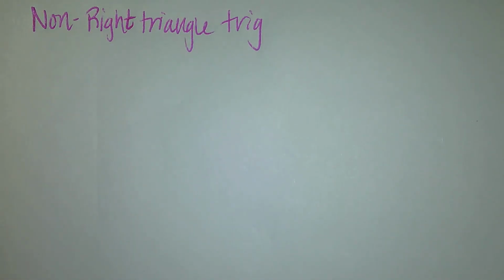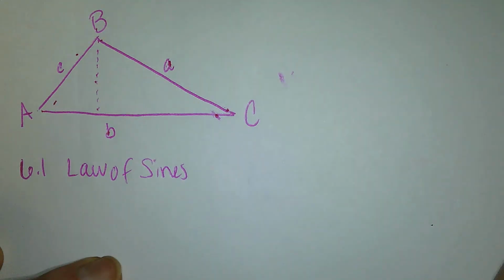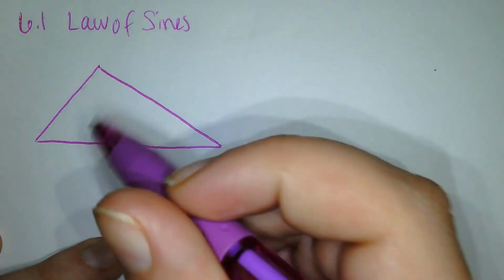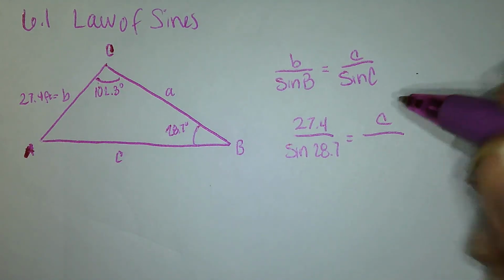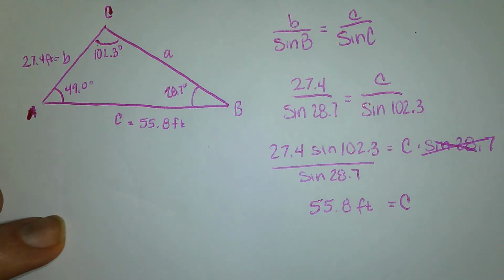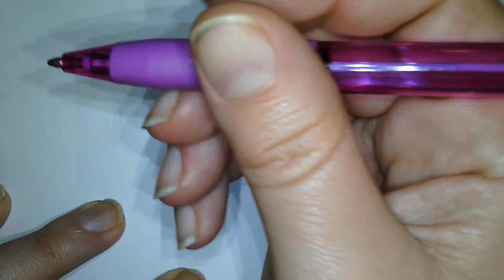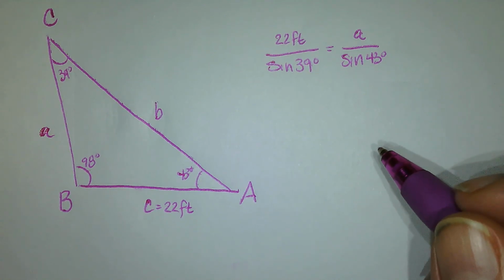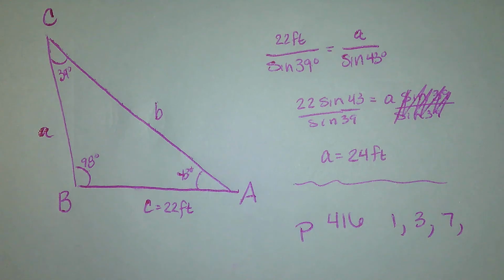PreCalc 6.1 Part 1